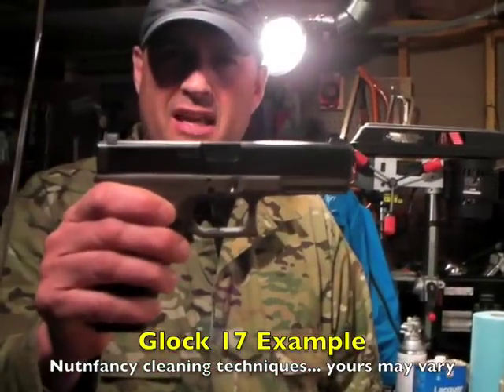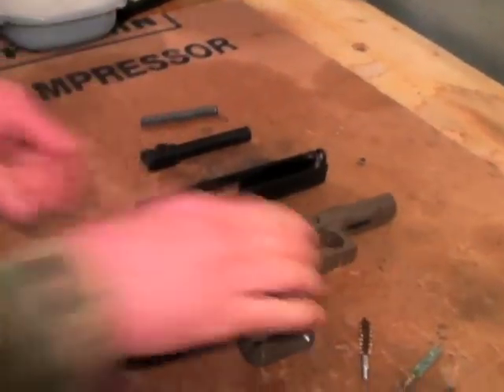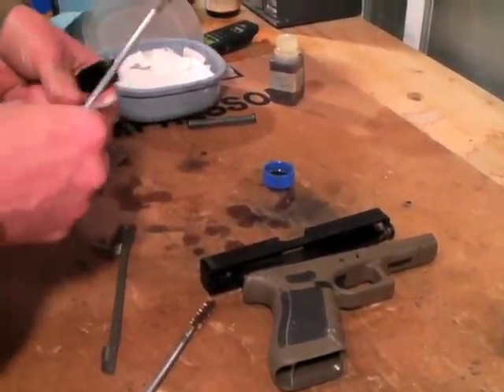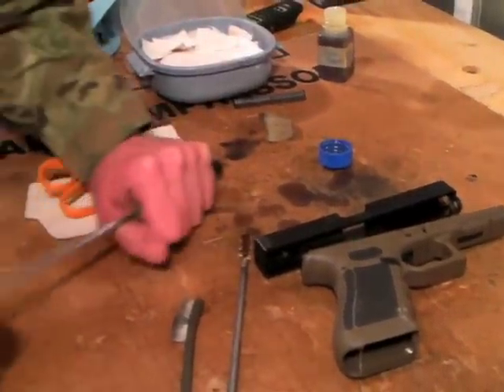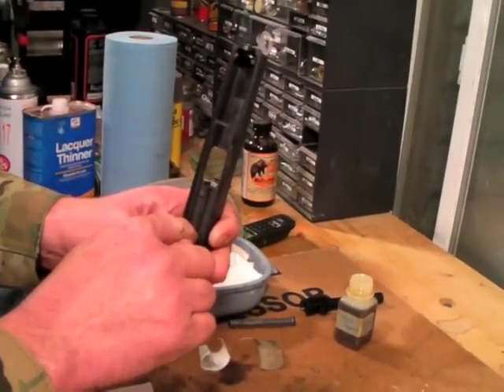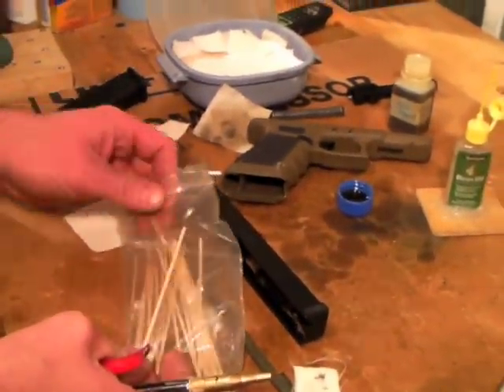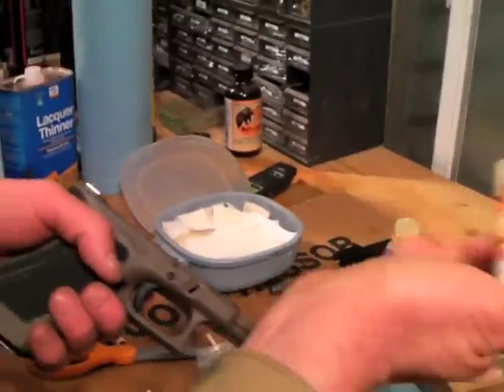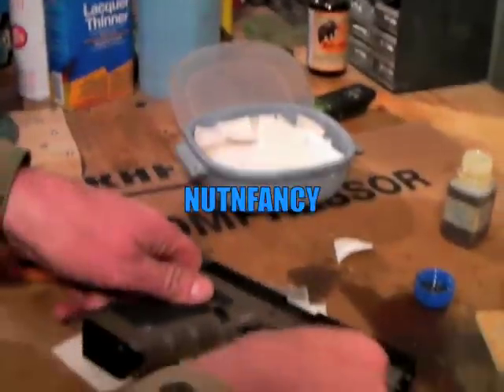Pistol Cleaning by Nutnfancy: The Glock Example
By request, my techniques on pistol cleaning.  Normally it takes about 10 minutes per gun more on this video because of all the explanations as I went (blabbering).  There's probably a lot of different philosophies regarding cleaning but the one shown has worked for me for years.